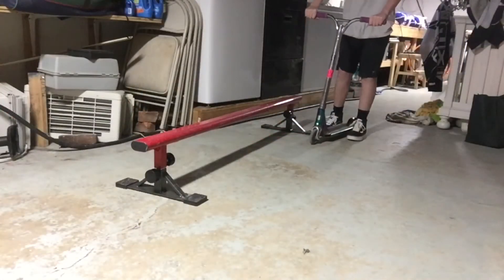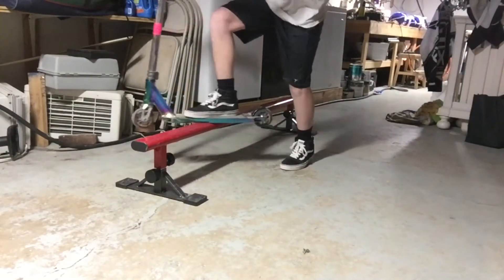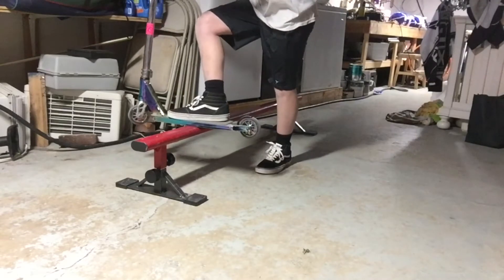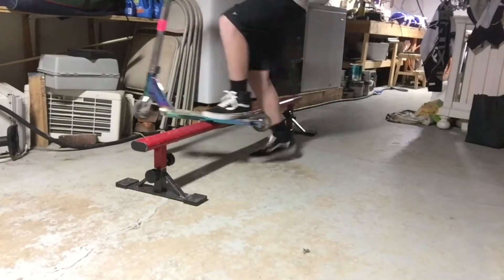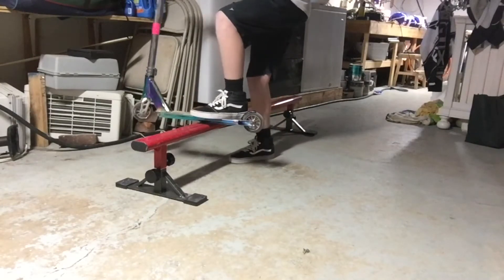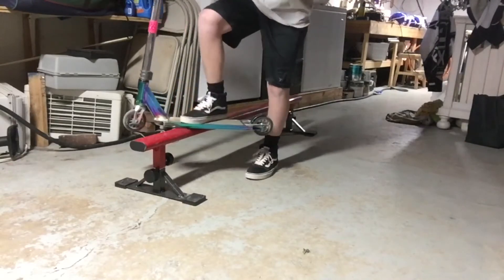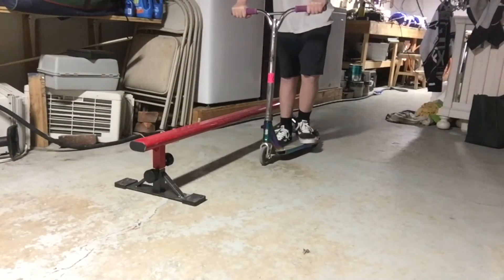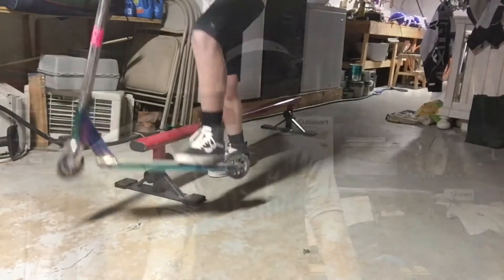How To Boardslide On A Scooter